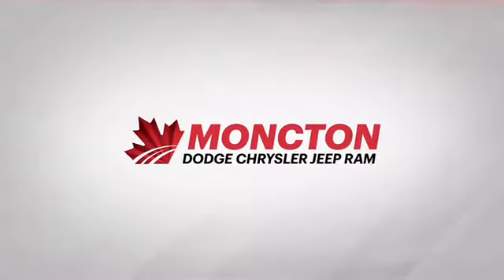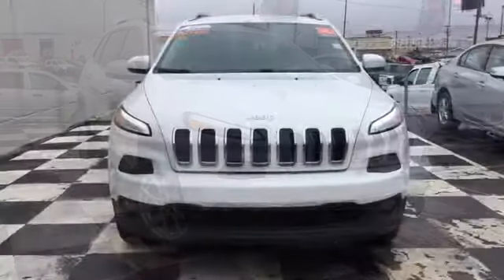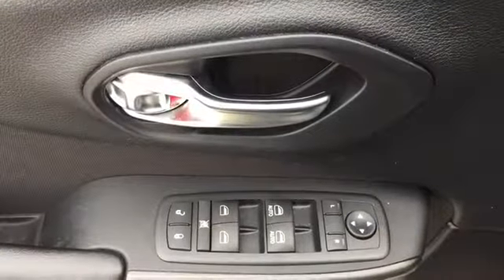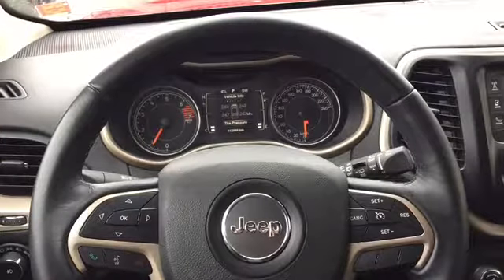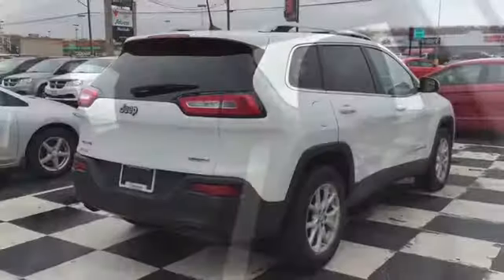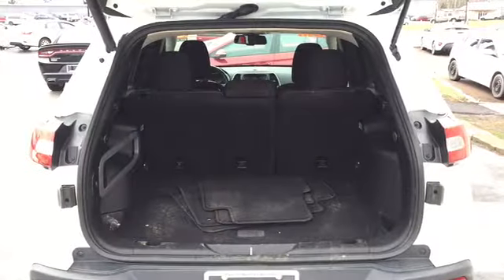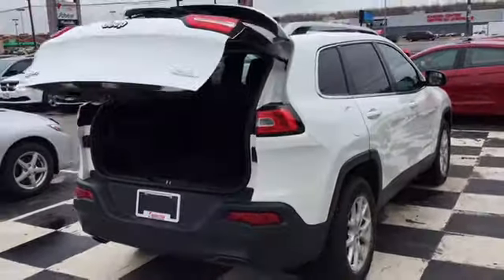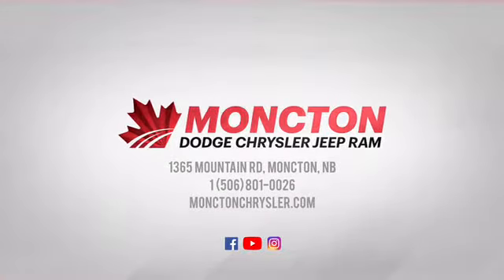2016 Jeep Cherokee North SUV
Aiming to be more than another run-of-the-mill crossover, the Cherokee brings a measure of ruggedness to the party in the way only a Jeep can, says Car and Driver. This 2016 Jeep Cherokee is fresh on our lot in Moncton.

When the freedom to explore arrives alongside exceptional value, the world opens up to offer endless opportunities. This is what you can expect with the Jeep Cherokee. With an exceptionally smooth ride and an award-winning interior, the Cherokee can take you anywhere in comfort and style. Experience adventure and discover new territories with the unique and authentically crafted Jeep Cherokee, a major player in Canada's best-selling SUV brand. This SUV has 112729 kms. It's white in colour and is completely accident free based on the CarProof Report. It has an automatic transmission and is powered by a 2.4L I4 16V MPFI SOHC Flexible Fuel engine. This vehicle also has the following features: Bluetooth, Fog Lamps, Siriusxm, Steering Wheel Audio Control, Air Conditioning.

Our Cherokee's trim level is North. Rugged design defines this Jeep Cherokee North with a black grille and chrome surround. Other features for this model include power windows and doors, air conditioning, Uconnect with Bluetooth connectivity, fog lamps, a leather-wrapped steering wheel with audio and cruise control, automatic HID headlights, and more.